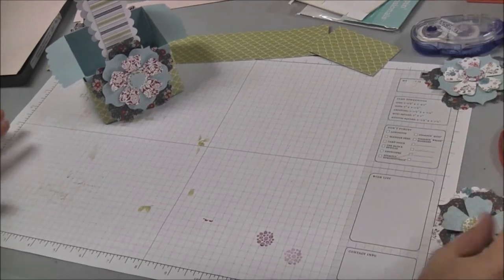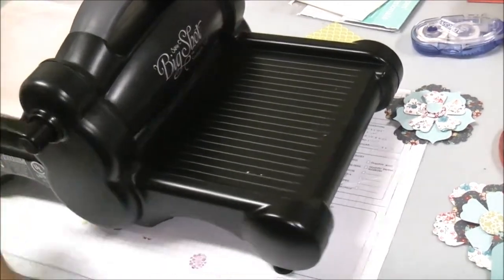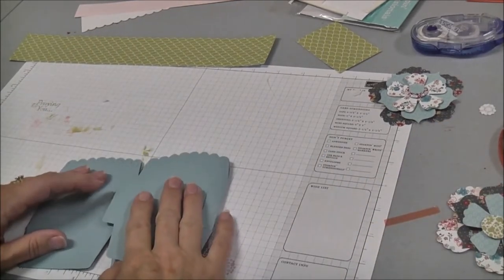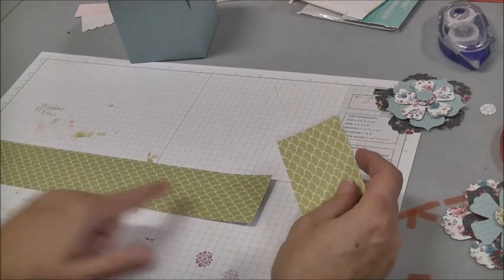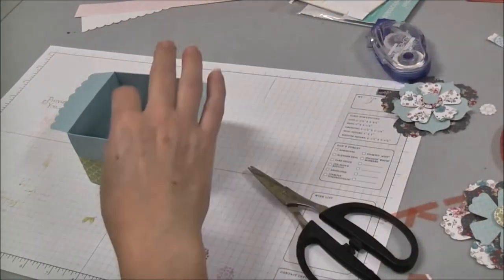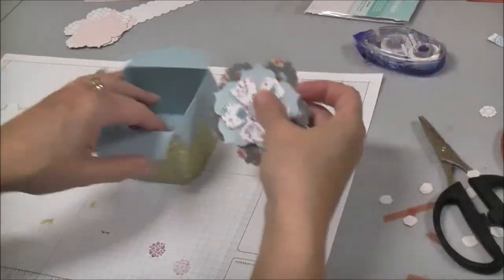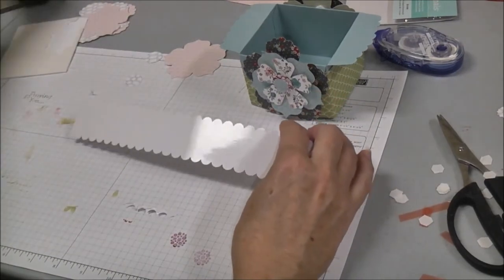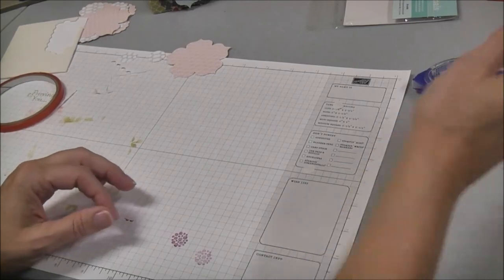Mothers Day Basket using Scallop Envelope Die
Instructional video of making a paper basket using the Scallop Envelope Die and the Big Shot Die Cut Machine